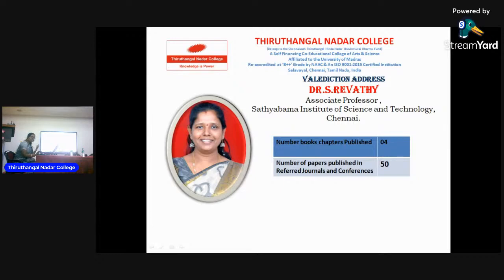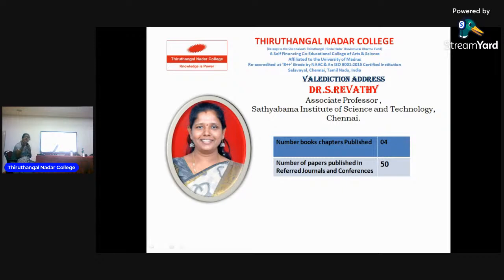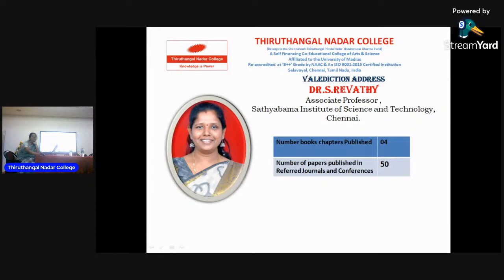CURRENT GROWING TRENDS IN ARTIFICIAL INTELLIGENCE AND MACHINE LEARNING- CRIME PREDICTION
Dr.S.Revathy
Associate Professor ,
Sathyabama Institute of Science and Technology,
Chennai.